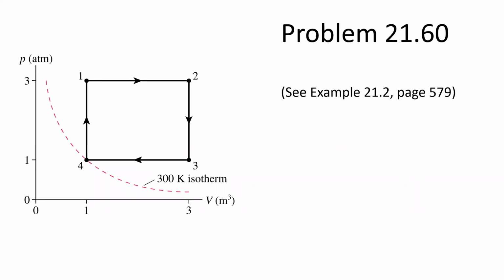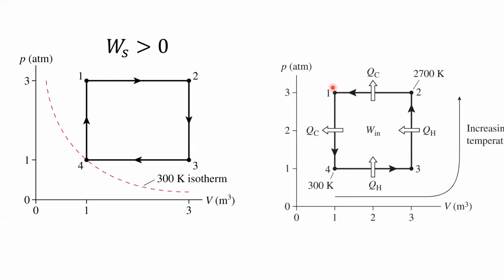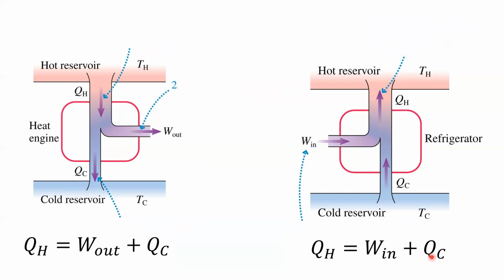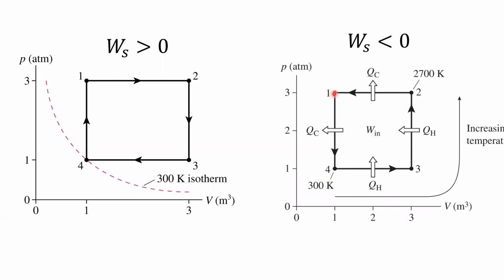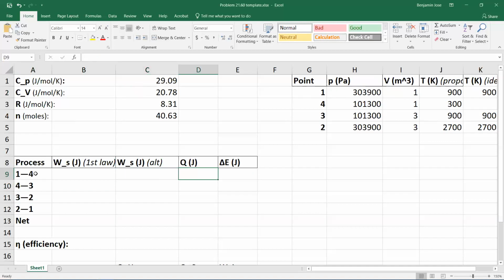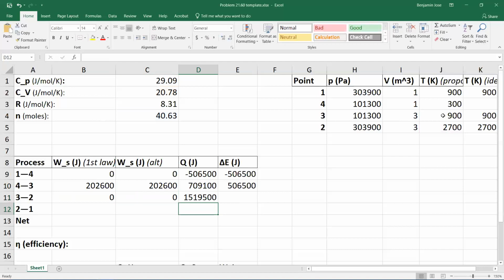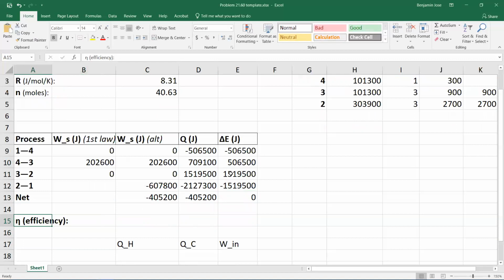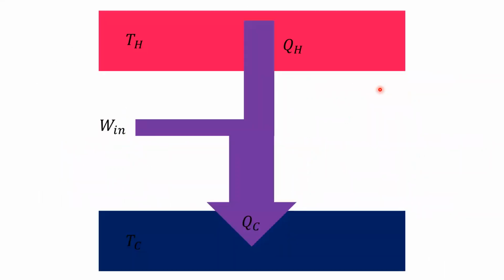Is It a Heat Engine? Is it a Refrigerator? Problem 21.60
The pV cycle of Problem 21.60 is analyzed to reveal a surprising result: a CCW (counter-clockwise) closed trajectory in the pV plane does not necessarily describe a refrigerator/heat pump. The cycle represents a device which is neither a heat engine nor a refrigerator.

NOTE: Towards the end of the video I remark that the hot reservoir at an electric generating plant has a temperature of "thousands of Kelvins." A web search will reveal that the typical temperature inside the boiler of a generating plant is under 1000 K.